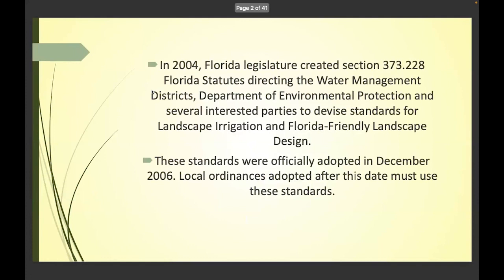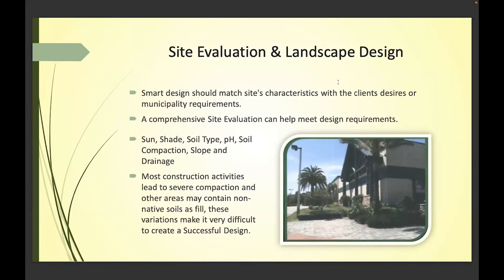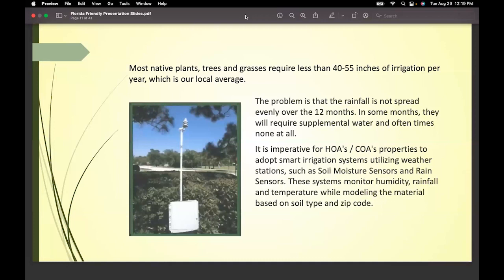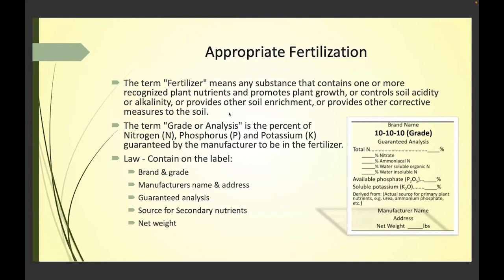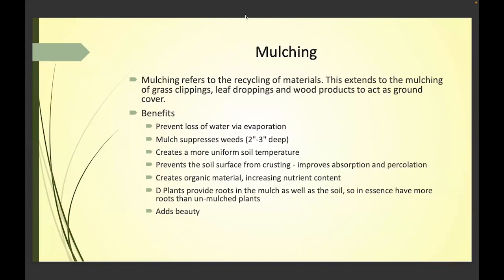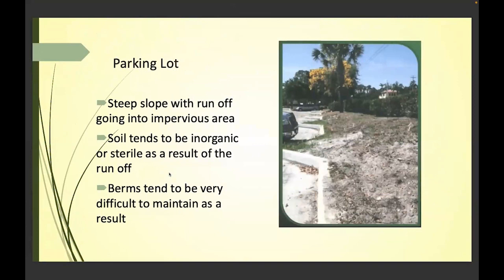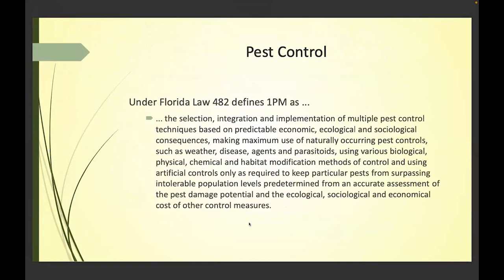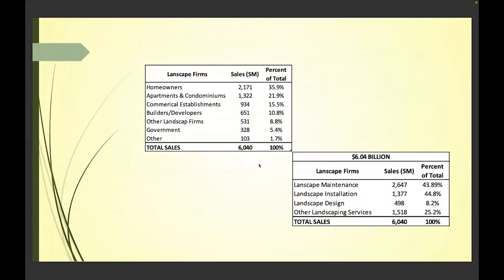Florida Friendly Landscaping Webinar with Complete Property Maintenance - Campbell Property Mgmt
Thank you for joining Campbell Property Management and Shane Humble from Complete Property Maintenance for this "Florida Friendly Landscaping" Webinar. This recording is from August 29, 2023 and was hosted on Zoom.

Learn how this impacts your community association.
To learn more, please visit: Campbellmgt.com